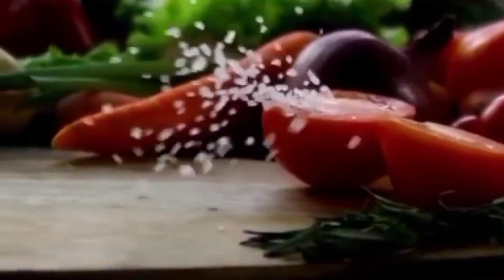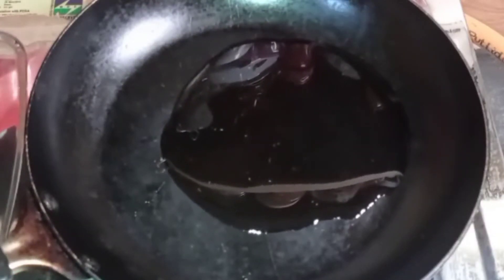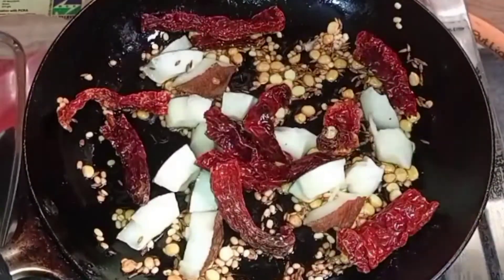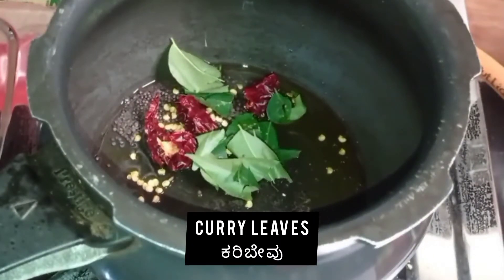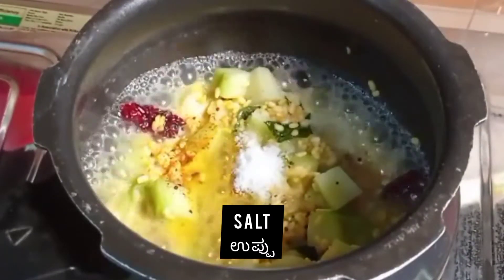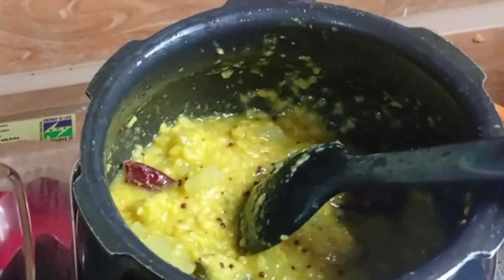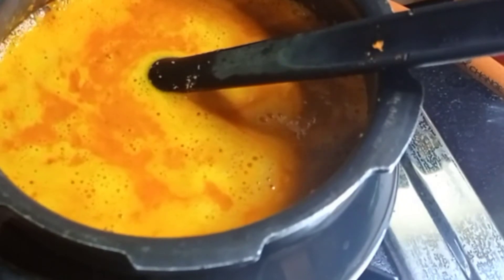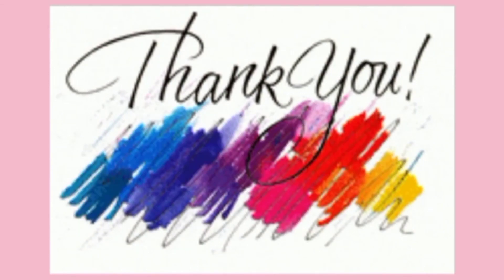Brahmin style Chow Chow Kootu/Chayote/ಬ್ರಾಹ್ಮಣರ ಸೀಮೆ ಬದನೆಕಾಯಿ ಕೂಟು/side dish for rice/ chapathi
This is a very simple Kootu recipe which is very common in south India .This can be had as a side dish for rice or chapati.We can use either moong dal or tur dal or a mix of both for this recipe.Today I have used Moong Dal.

Hello Everyone,

Welcome to Simple Dhamaka
let's make cooking fun and interesting.